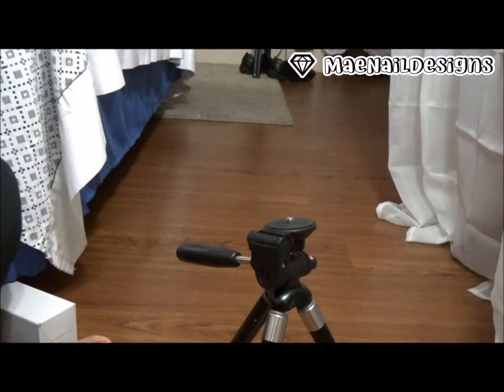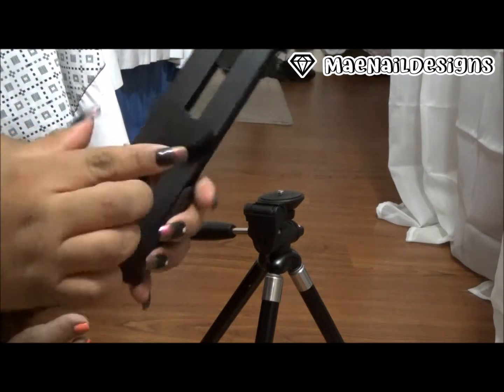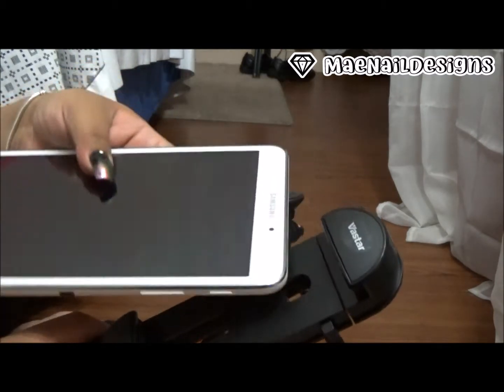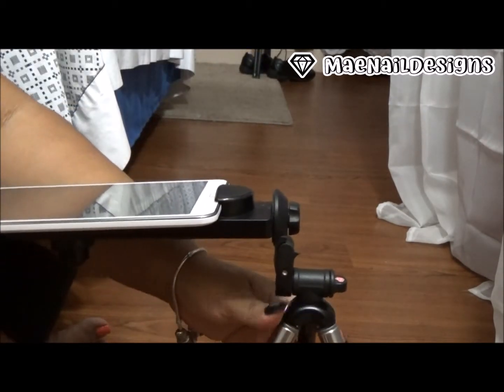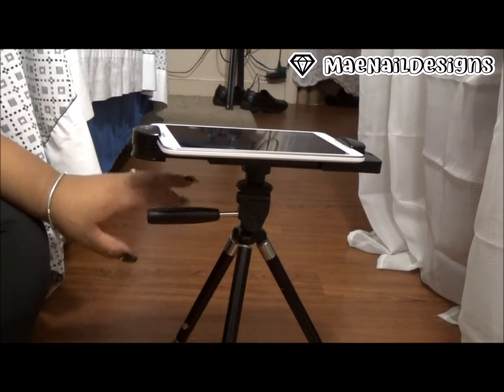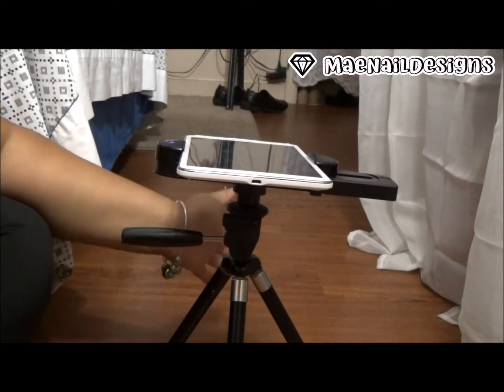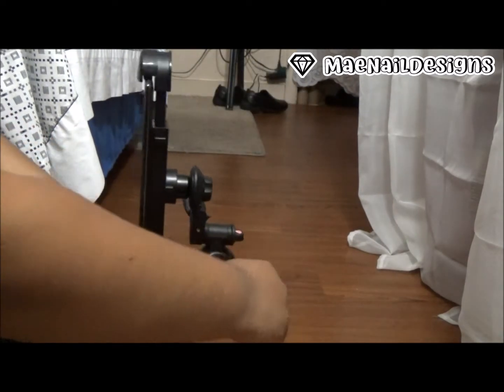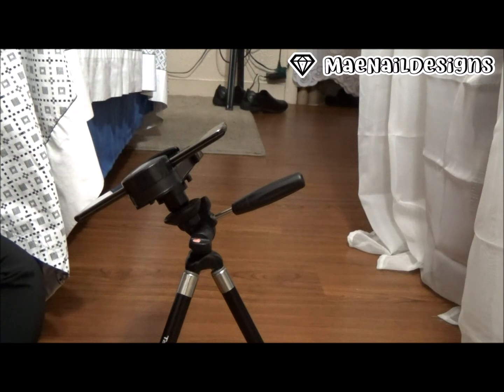🎥📱 VASTAR 2in1 Tripod Mount Adapter Demo/Review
***WATCH IN HD***

This is a unboxing, demo, & review on the Vastar 2 in 1 tripod mount adapter perfect for tablets and smatrphones! Check it out!

ESPAÑOL: ¡Esta es una compra de amazon.